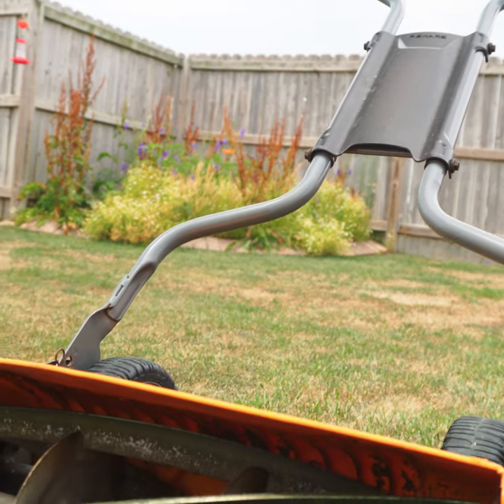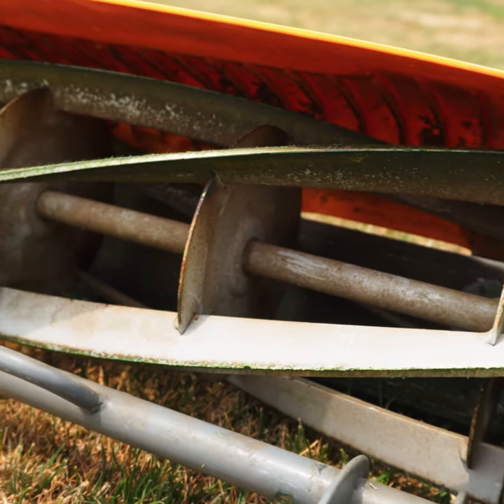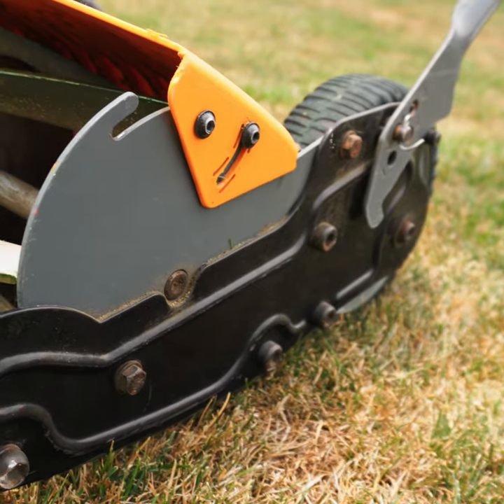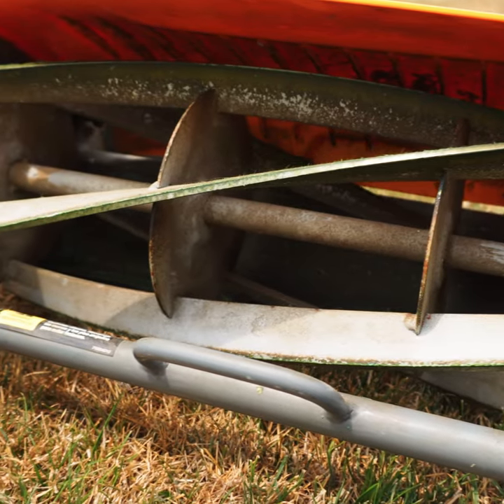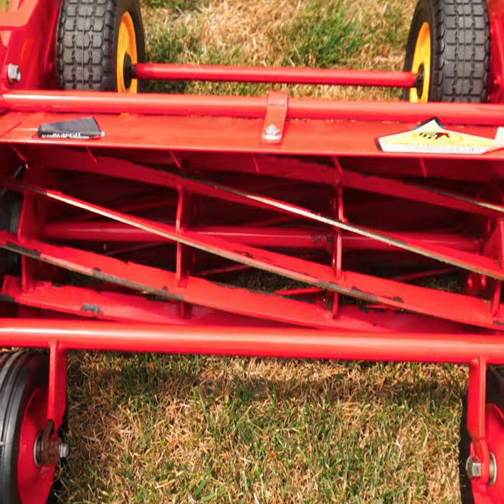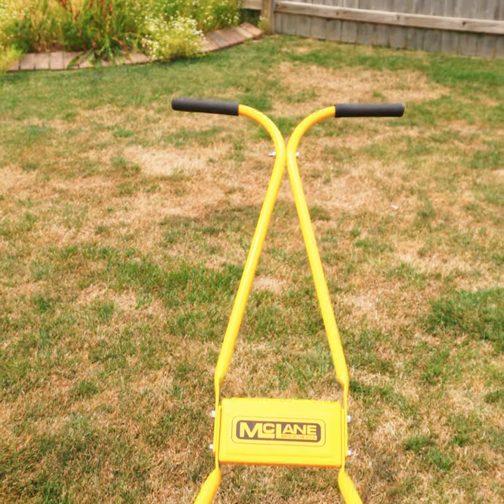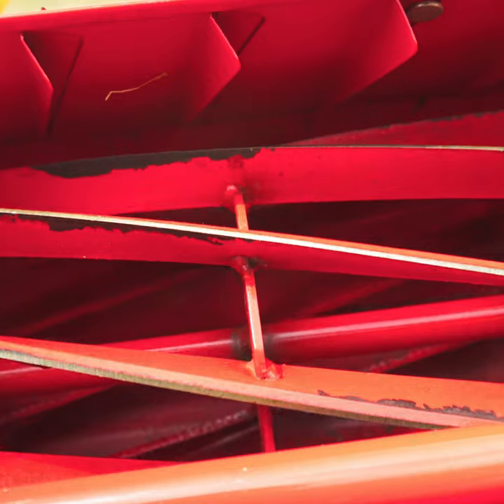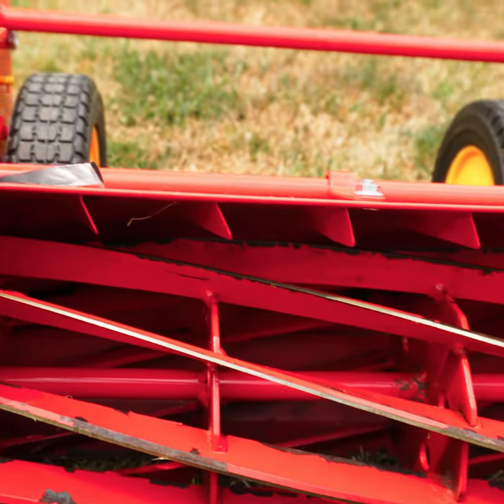Getting closer to my lawn goal! literally!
MCLANE G17-PH-10 17"